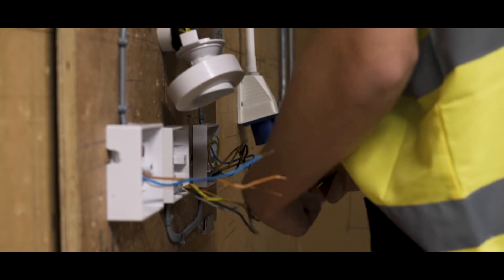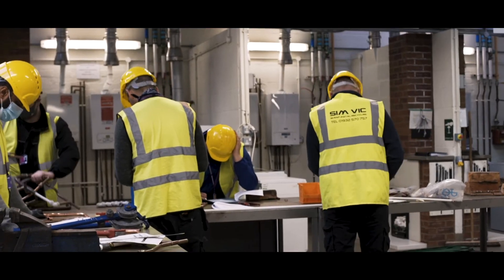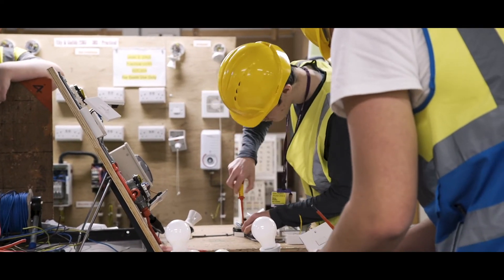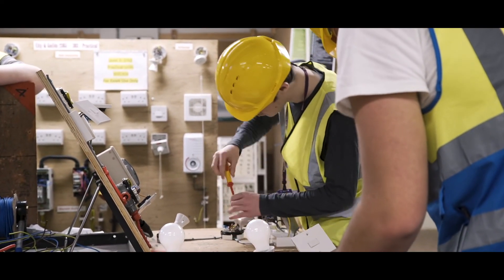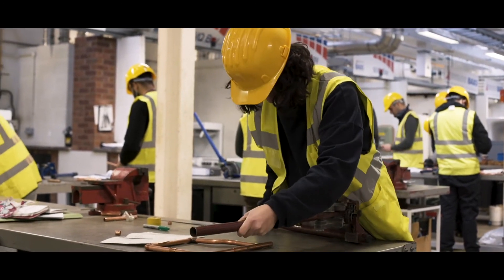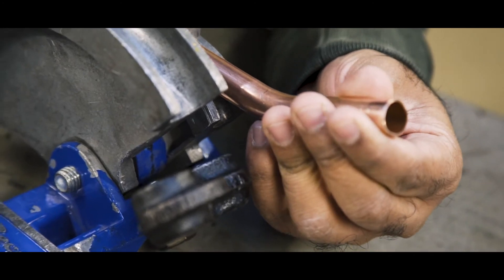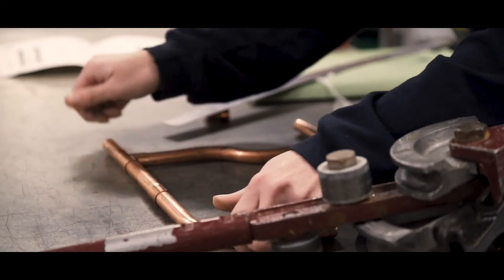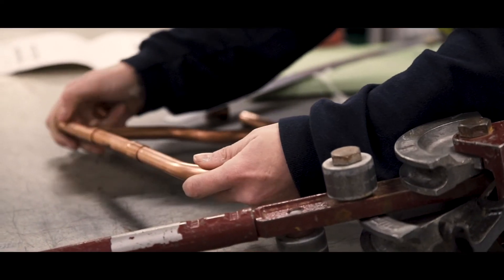Studying Construction at BMet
You can choose from traditional trades such as bricklaying, gas, plumbing and electrical techniques or develop skills in sustainability, renewable energies and green technologies and study at either James Watt College or Erdington Skills Centre.
Find out more at BMet.ac.uk/courses